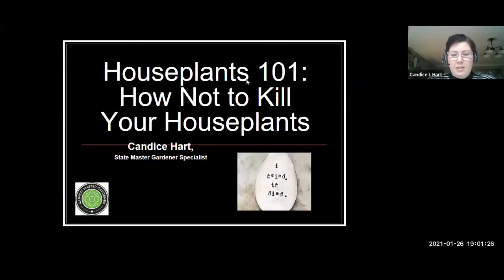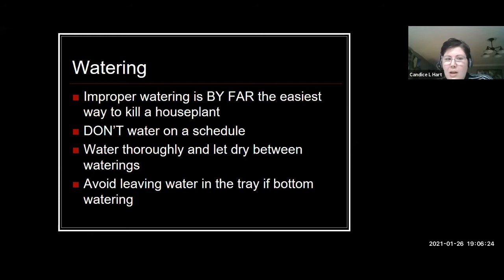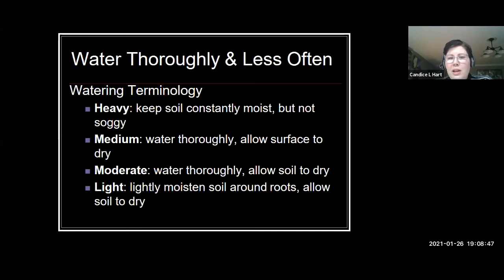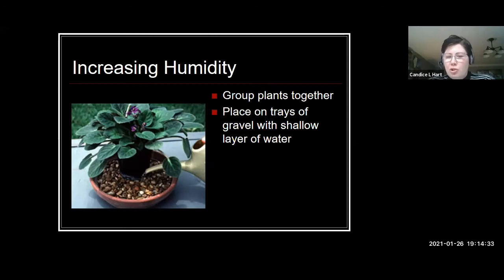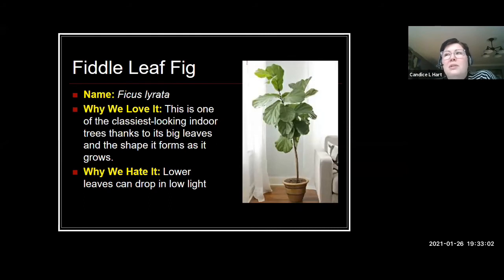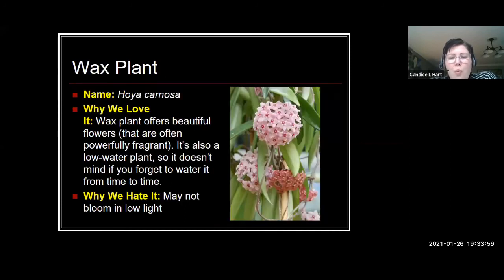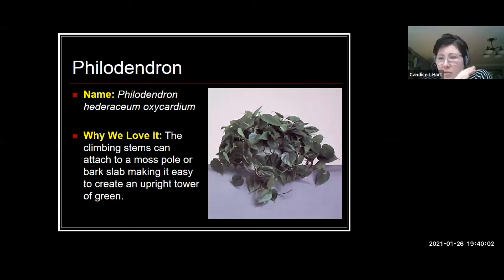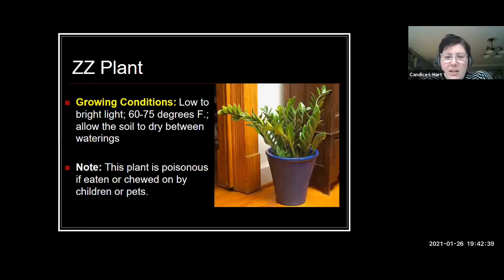Houseplants 101: How Not to Kill Your Houseplants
On Tues., Jan. 26 @ 7 p.m. CST via Zoom or phone call-in, Champaign County Master Gardeners hosted guest presenter Candice Hart, State Master Gardener Specialist, for Houseplants 101: How Not to Kill Your Houseplants

Houseplants are as popular as ever but it can be difficult to know what the lighting, care, and watering requirements are needed in order to keep them alive long term. Learn about some of the most popular and easiest to grow houseplants and some tips for houseplant success.

Candice Hart is the State Master Gardener Specialist with University of Illinois Extension providing leadership to the Illinois State Master Gardener Program. Candice holds a Bachelor’s degree in Horticulture and a Master’s Degree in Ag Education, both from the University of Illinois.

Special Note: All recordings legally need to be closed captioned which takes time. We have shared this recording at your request, with the understanding that they are using the YouTube auto closed captioning. However there may be errors and not our final properly closed captioned recording. All recordings will be correctly closed captioned and available at a later date.